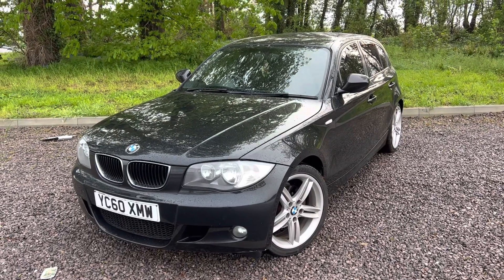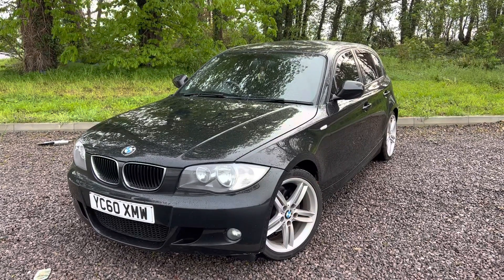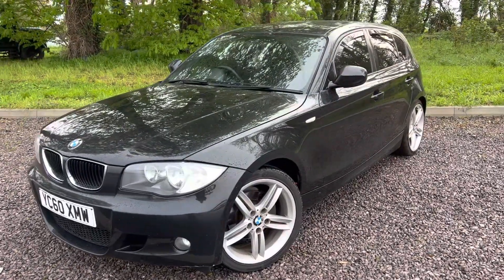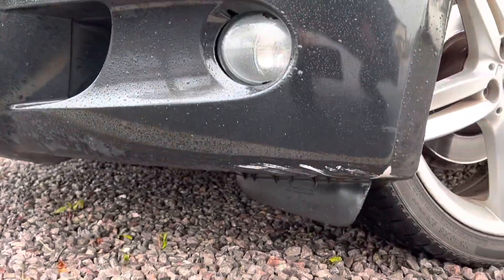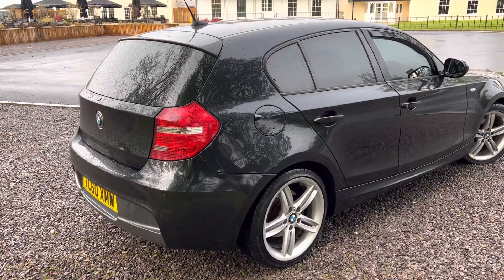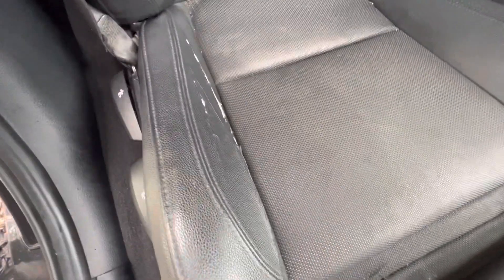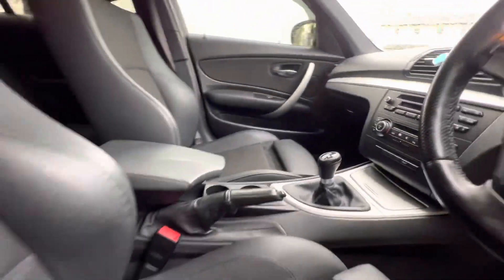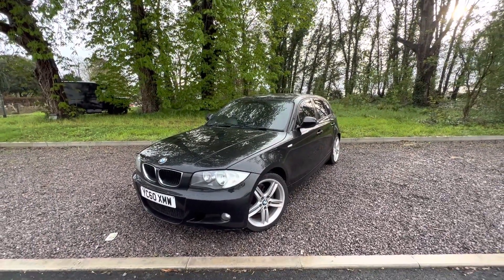2012 BMW 118d Msport 2.0 Walkaround